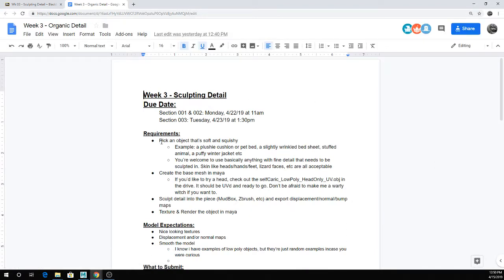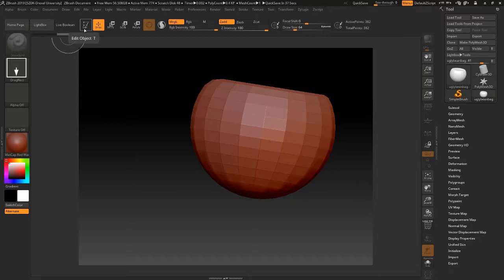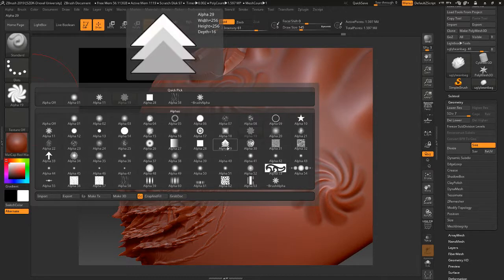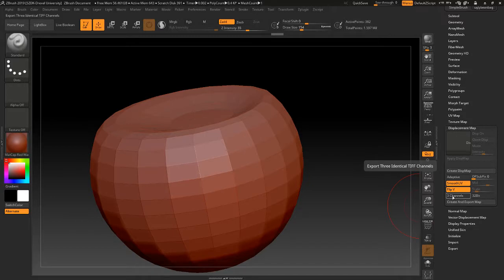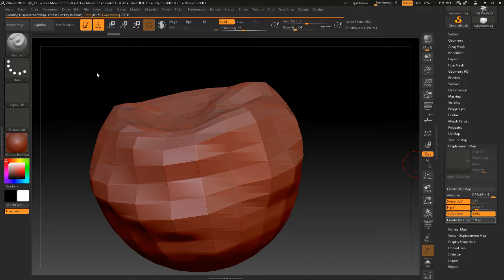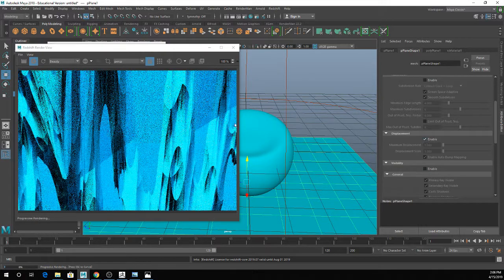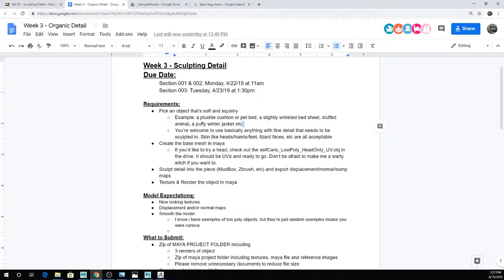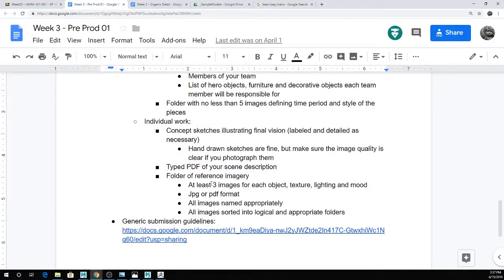CGI 141_001_Week 3_Crit&Assignment Review